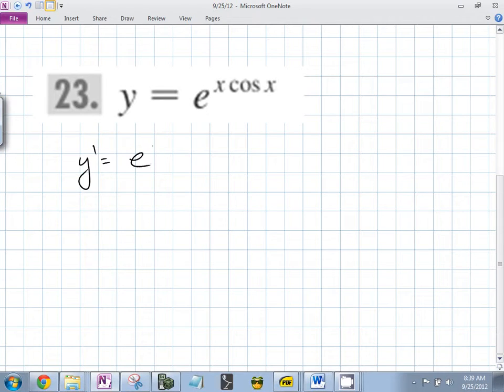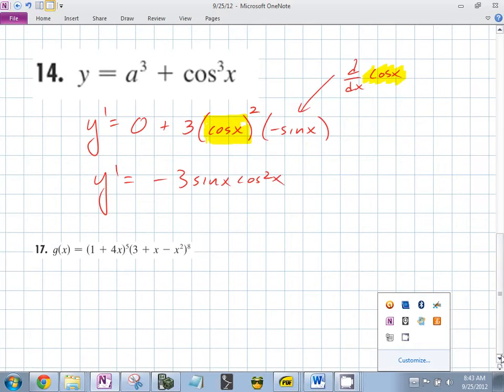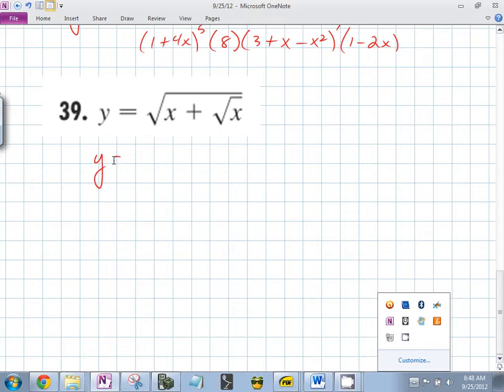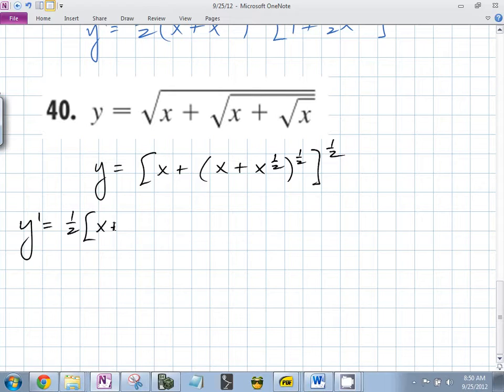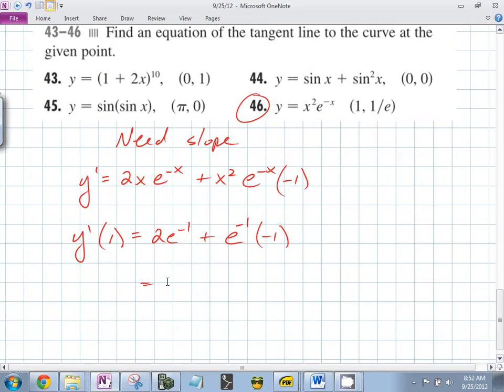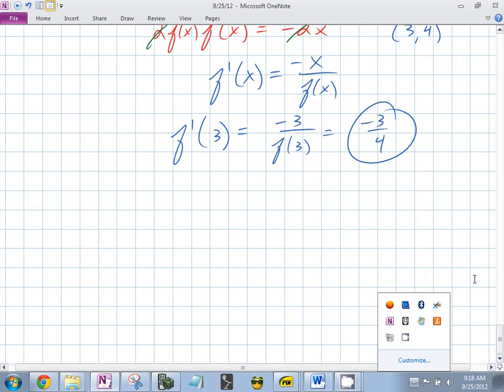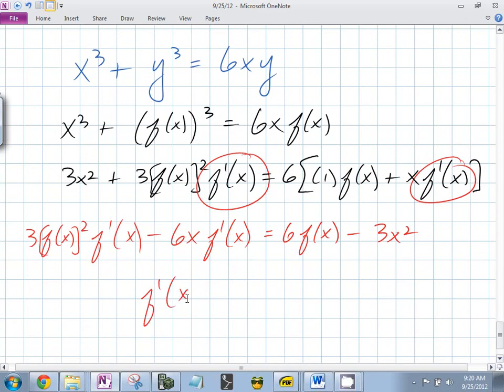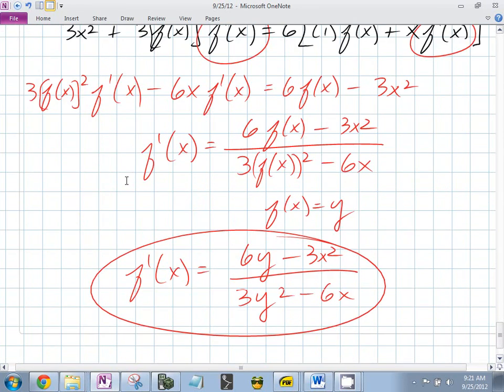9/25/12 - A Block - AP Calculus AB